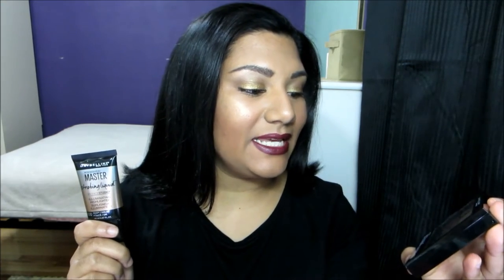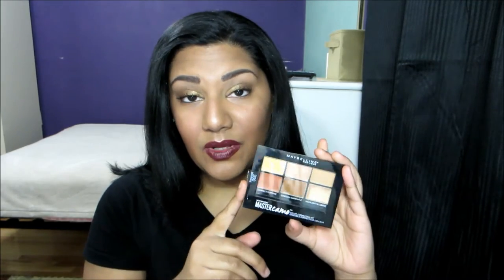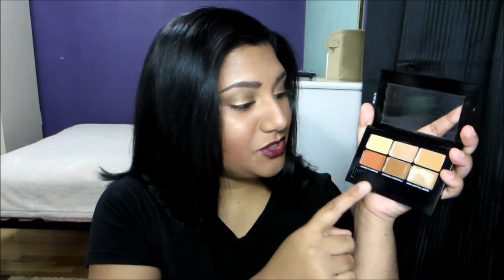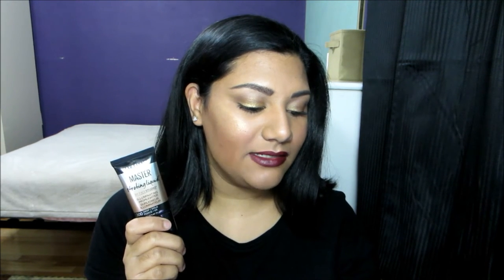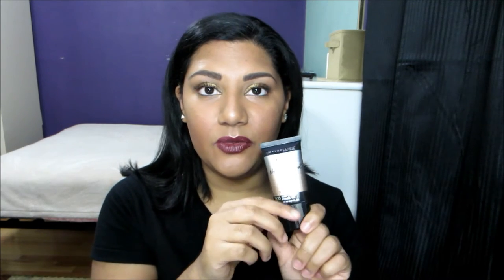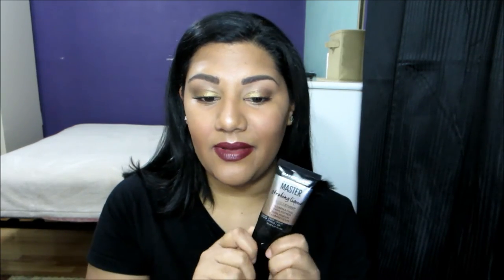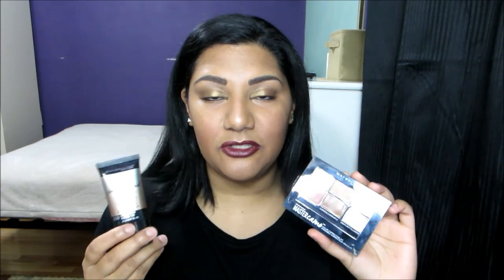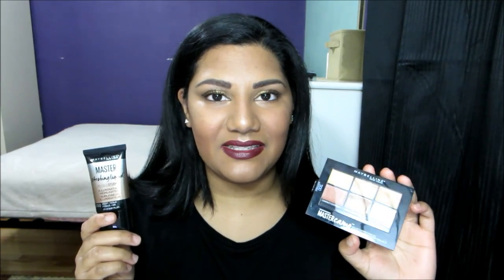How To Contour | Maybelline Color Correcting Kit Strobing Liquid Review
A product review on Maybelline FaceStudio Master Camo Color Correcting Kit & FaceStudio Master Strobing Liquid Illuminating Highlighter, Deep/Gold!

WHAT I'M WEARING:
Foundation: Maybelline Dream Cushion Fresh Face Liquid Foundation, Caramel
Concealer/ Color Corrector: Maybelline FaceStudio Master Camo Color Correcting Kit, Deep
Powder: Maybelline Superstay Better Skin Skin Transforming Powder, 80 Rich Tan
Contour: Simply Spoiled Mini Perfection 2 Color Palette
Bronzer: It Cosmetics Live Love Laugh Vitality Face Disc
Highlight: Maybelline FaceStudio Master Strobing Liquid Illuminating Highlighter, Deep/Gold
Lips: Ulta Matte Lipstick, Mulberry
Brows: Ulta Ultra Slim Brow Pencil, Dark Brown & Maybelline Brow Precise Perfecting Highlighter, Dark
Eyeshadow base:
Eyeshadow: Maybelline The 24K Nudes Eyeshadow Palette
Eyeliner: Ulta Automatic Eyeliner, Black
Mascara: Maybelline Volum' Express The Colossal Big Shot Mascara, Very Black

Hair:
TRESemmé Platinum Strength Shampoo
TRESemmé Platinum Strength Conditioner
Lioness Beauty Bar Silk Ceramic Flat Iron -

FILMING STUFF!
Camera? Canon PowerShot ELPH 330 LCD (Black)